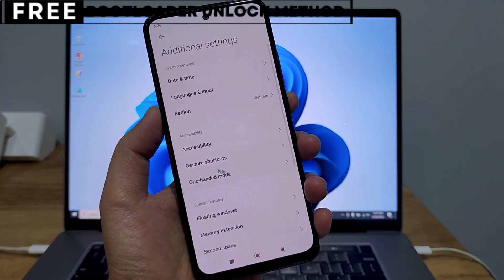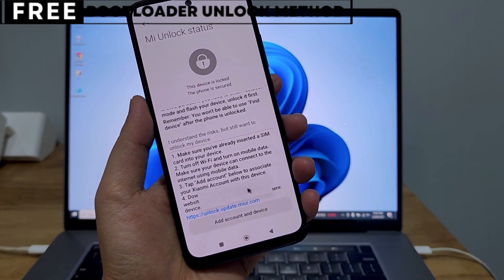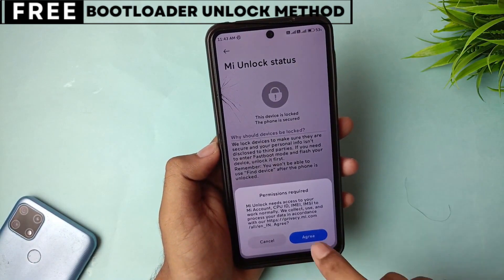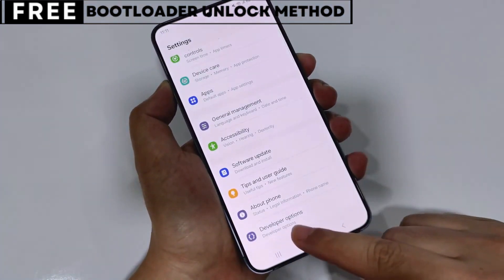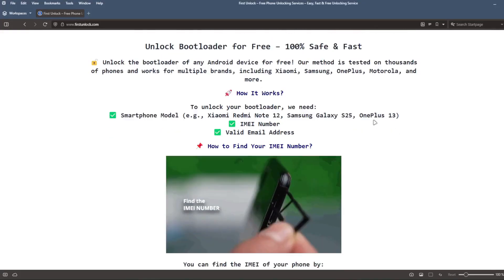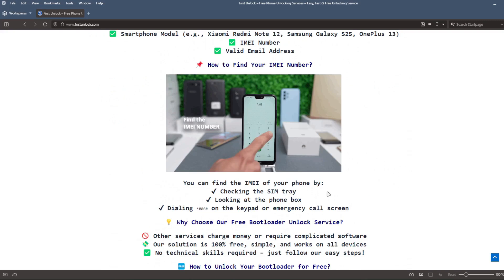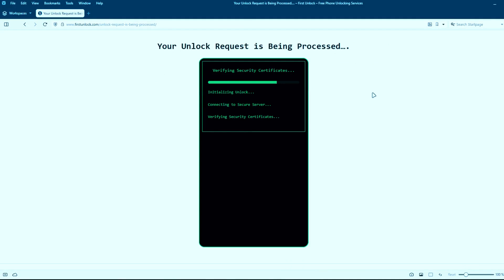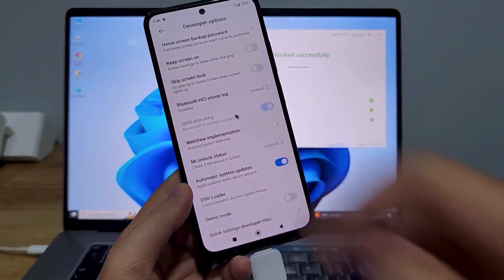Samsung Galaxy S9+ Bootloader Unlock Full Guide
Unlocking the Samsung Galaxy S9+ bootloader allows you to install custom ROMs, root your device, and unlock system restrictions.

Samsung devices require OEM Unlocking enabled, Fastboot mode activated, and ADB tools installed. This guide provides a complete step-by-step method to unlock your bootloader safely.

Unlock your Galaxy S9+ bootloader today and take full control of your device!

unlock Galaxy S9+ bootloader, Samsung bootloader unlock guide, fastboot unlock Galaxy S9+